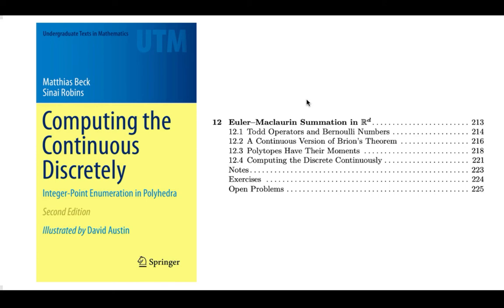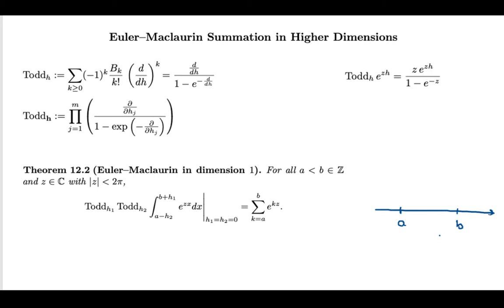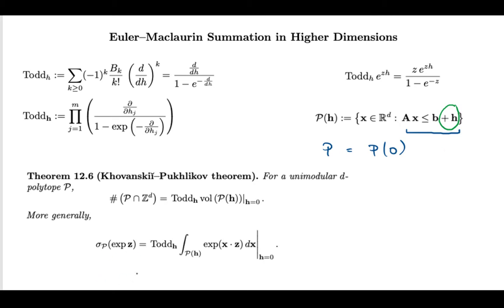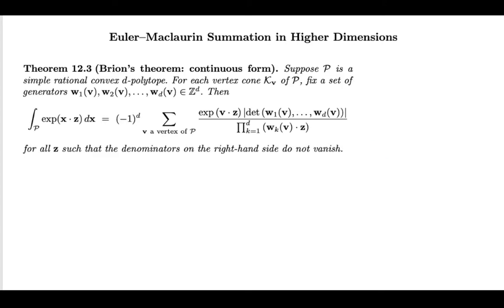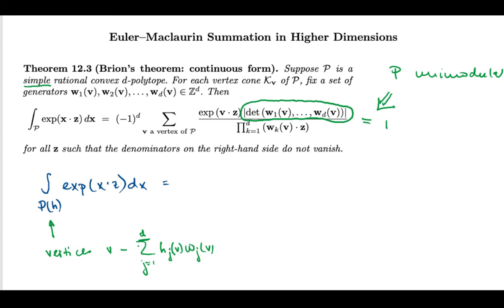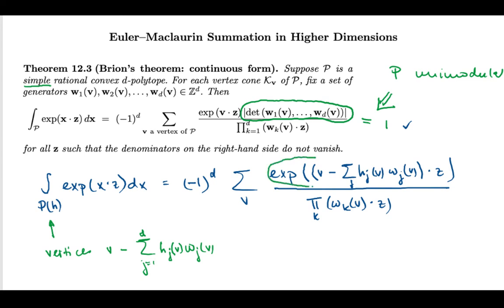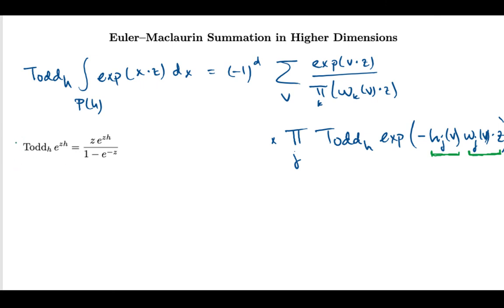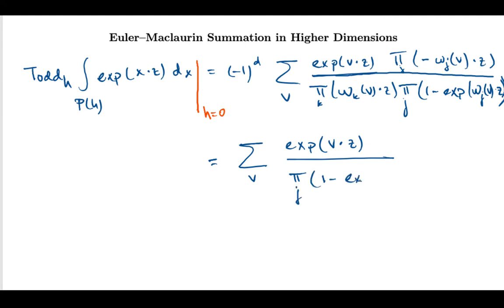12(c). The Khovanskii-Pukhlikov Theorem